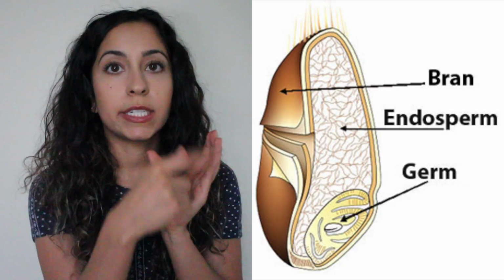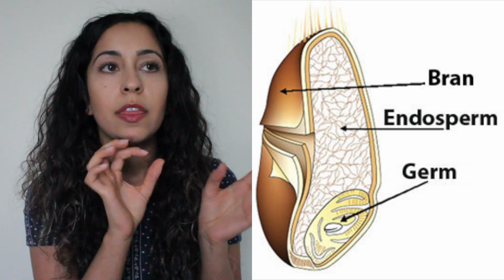THE BASICS: CARBOHYDRATES | Christine The RD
Thanks for stopping by for another video! I shared with you all the basics that you need to know about carbohydrates, including the structure, digestion process, daily requirements, and the benefits of whole grains vs. refined grains!